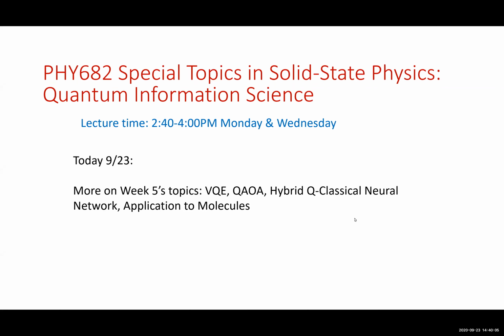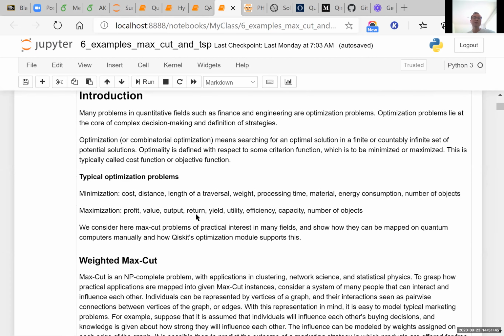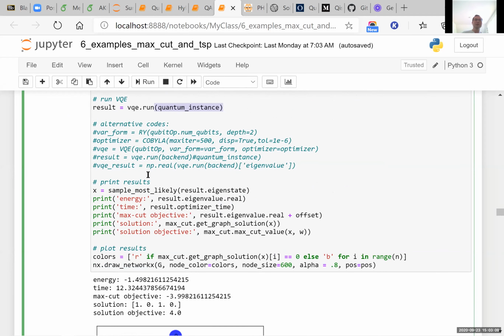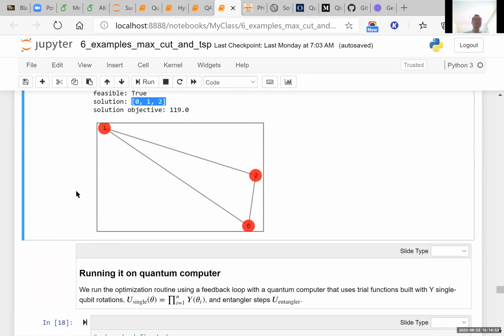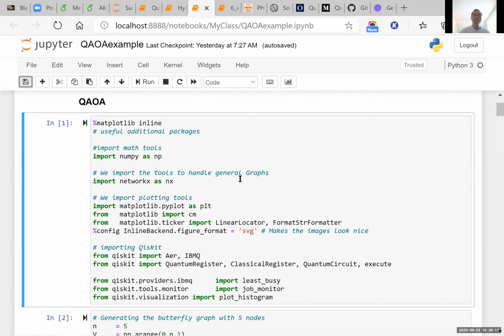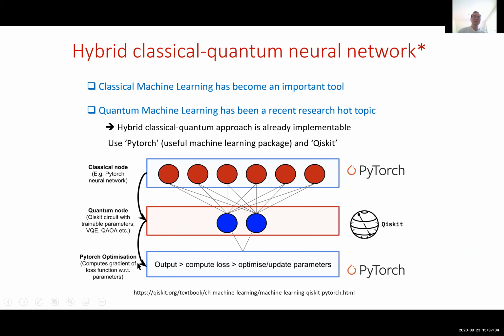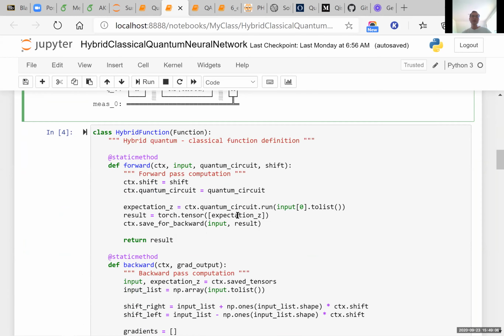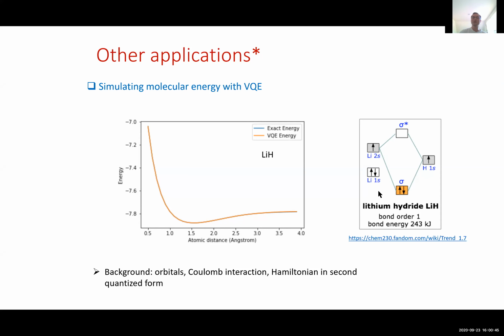Quantum Information Science: Lecture 9 Unit 5 "Programming through quantum clouds"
Lecture 9
Topics:
- Summary of VQE
- Application to MaxCut and Qiskit Python Notebook demonstration
- Application to Traveling Salesman Problem and Qiskit Python Notebook demonstration
- Quantum approximate optimization algorithm (QAOA)
- QAOA application to MaxCut and Qiskit Python Notebook demonstration
- Hybrid classical-quantum neural network
- Quick review of classical neural network
- Qiskit Python Notebook demonstration of hybrid classical-quantum neural network
- Other applications